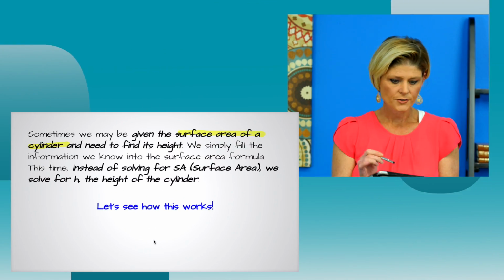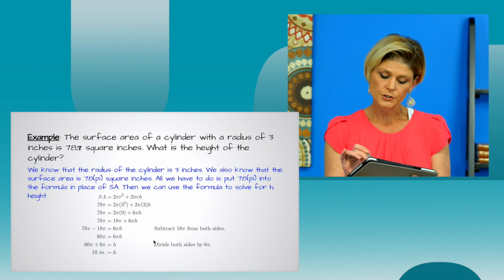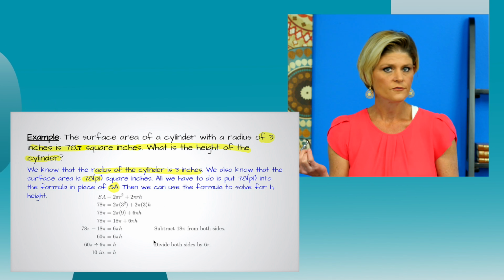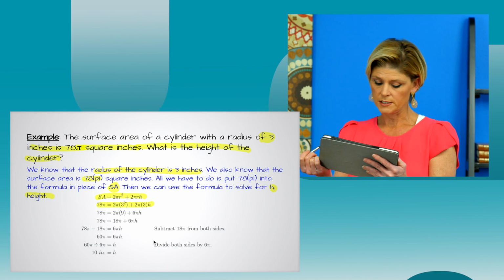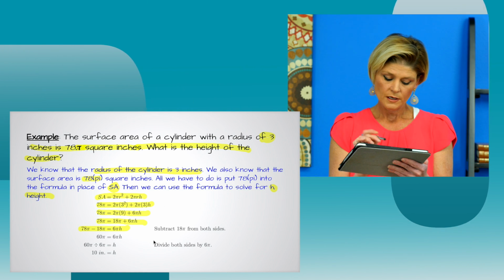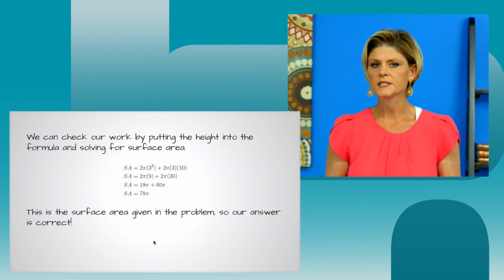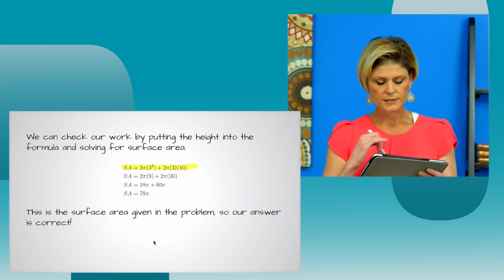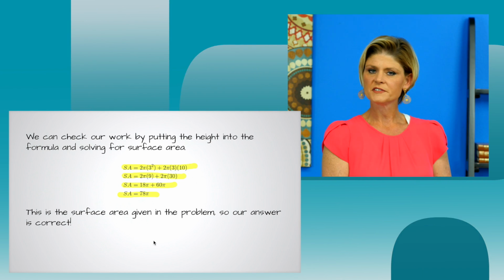Spring into Math 7 Chapter 7 Lesson 28